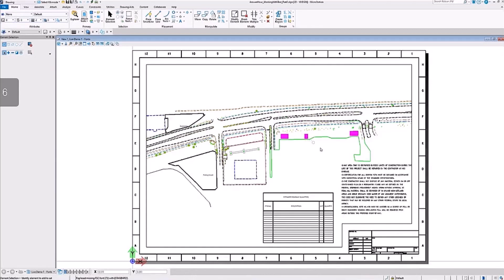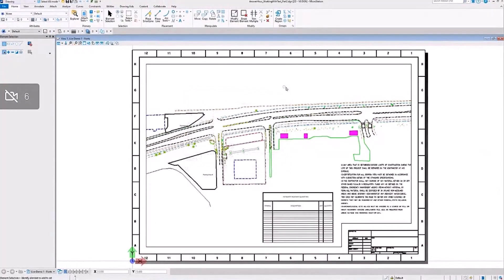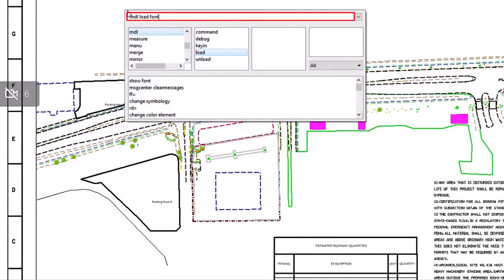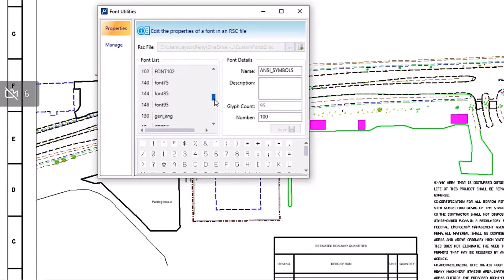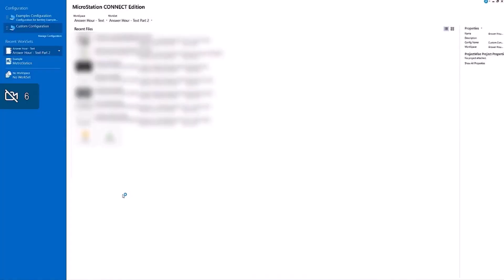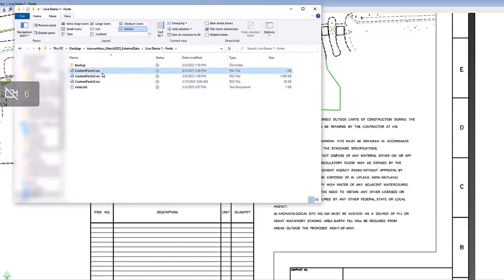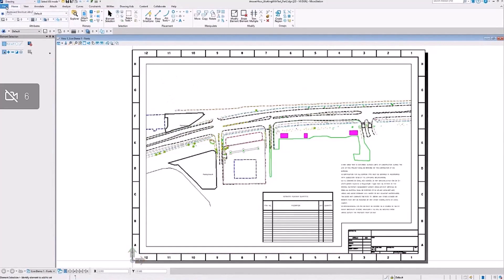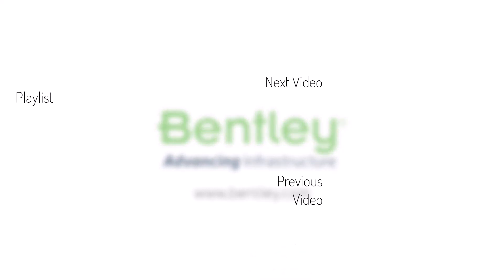Troubleshooting Font Issues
MicroStation can read TTF Fonts, RSC Fonts, and SHX Fonts. In this video, learn how to troubleshoot issues related to missing .rsc fonts and how to configure MicroStation to read a newly added font.